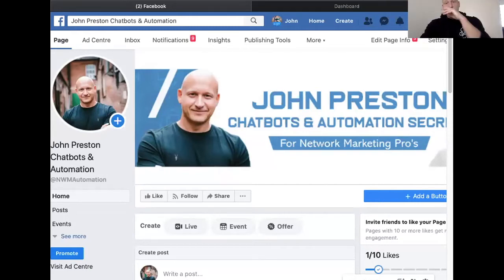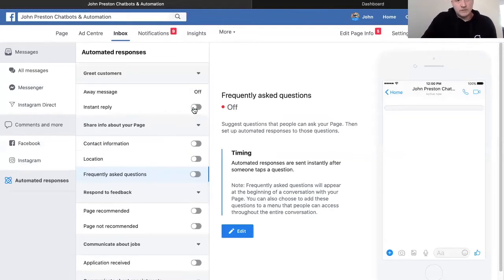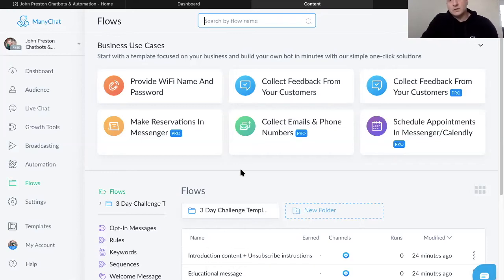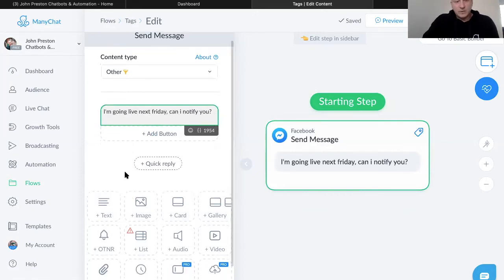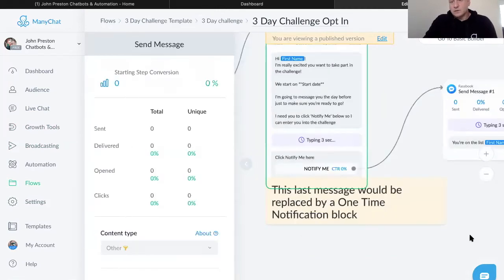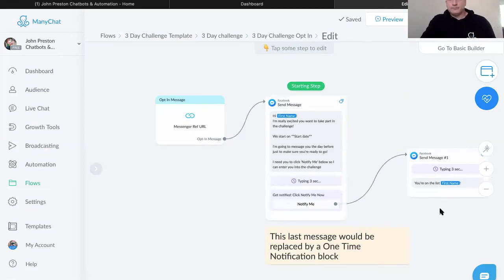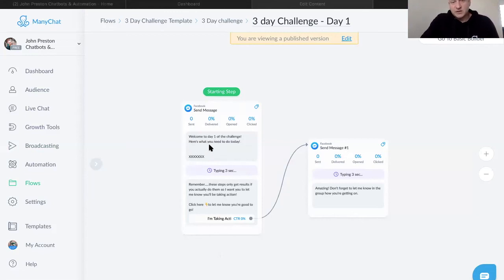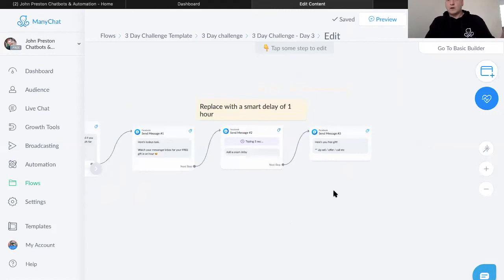Manychat set up for network marketers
manychat set up for mlm
Free Manychat code
Free manychat template
3 day challenge set up